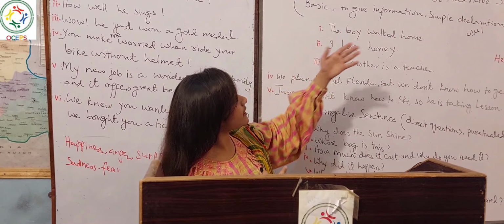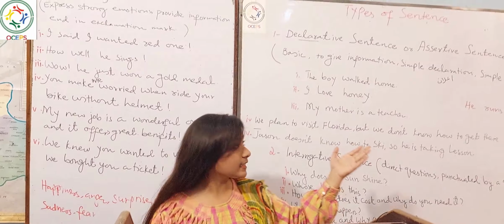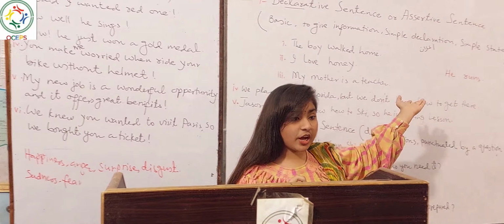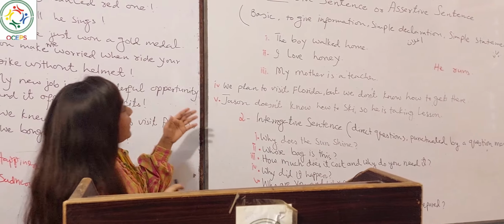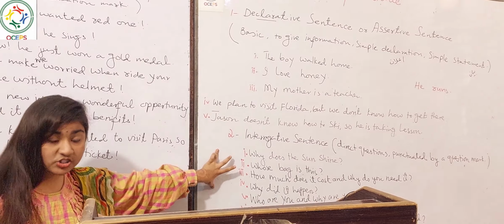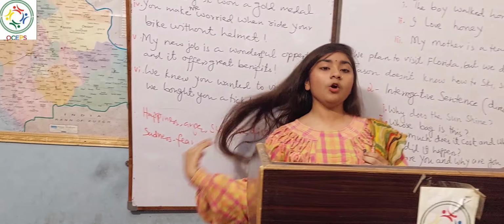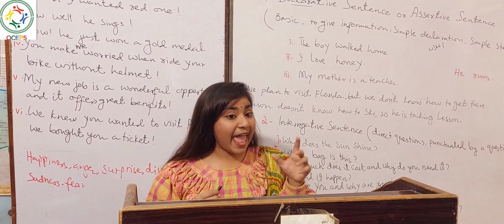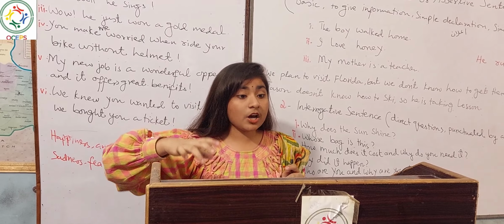Grammar Types of Sentences explained by Jia Khatri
Topic: Types of Sentences

Speaker: JIA KHATRI

Examples

1. The boy walked home.
2. I love honey.
3. My Mother is a teacher.
4. We plan to visit Florida, but we don't know how to get there.
5. Jason doesn't know how to ski, so he is taking lesson.
6. Why does the sun shine?
7. Whose bag is this?
8. How much does it cost and why do you need it?
9. Who are you and why are you here?
10. How did it happen?
11. I said I wanted the red one!
12. How well he sings!
13. Wow! He just won a gold medal.
14. You make me worried when you ride bike without helmet!
15. My new job is a wonderful opportunity and it offers great benefits!
16. We knew you wanted to visit Paris, so bought you a ticket!